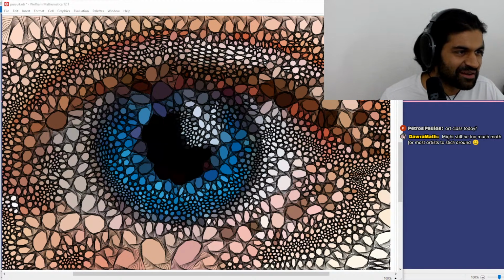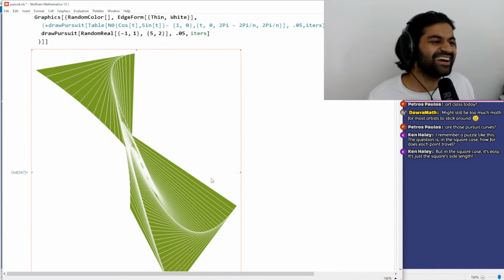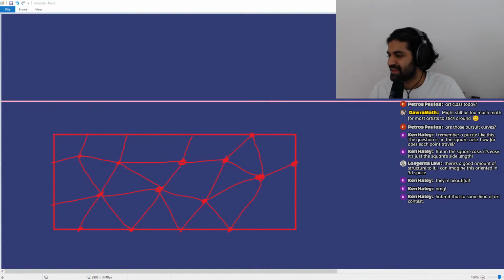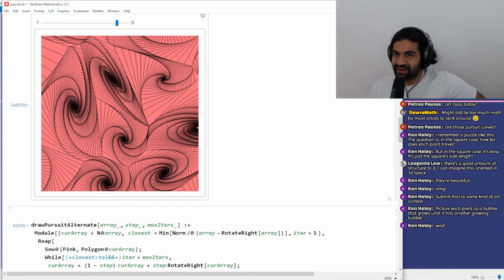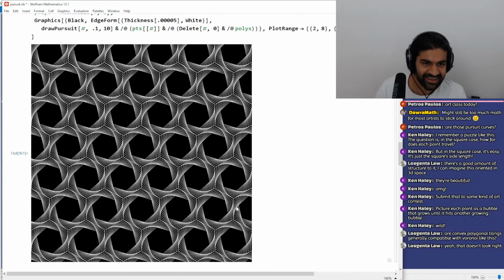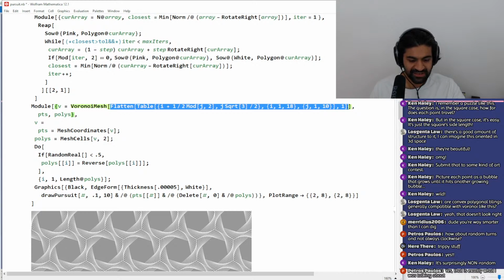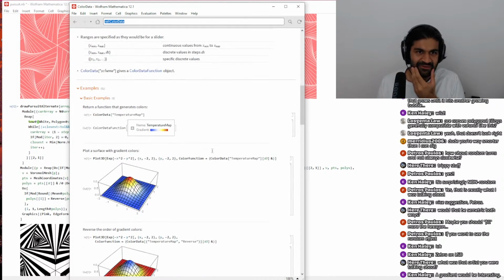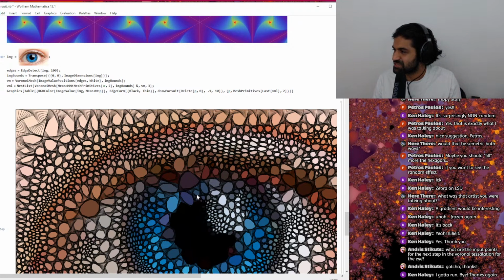Made a cute design. Idk, might delete later :)